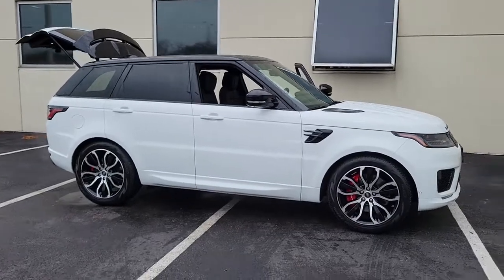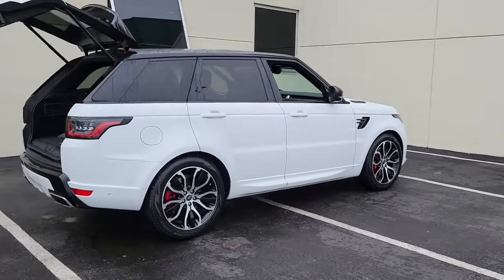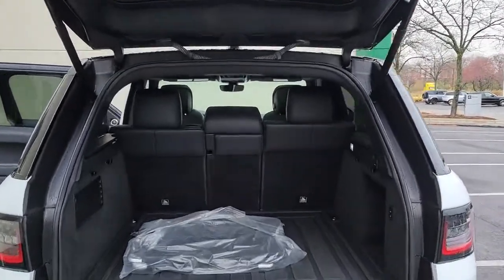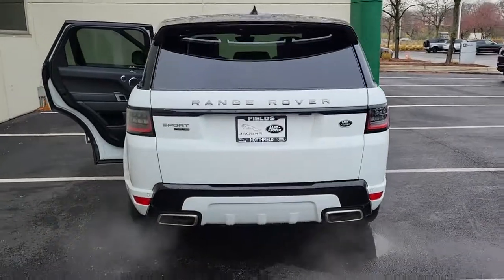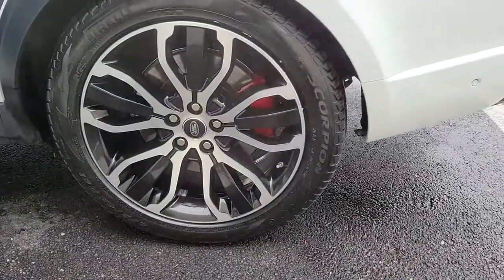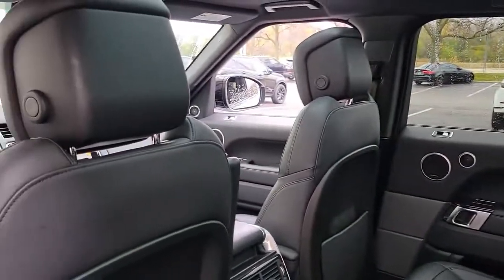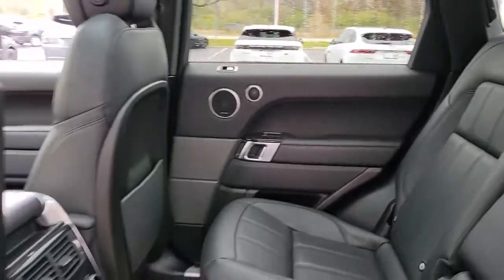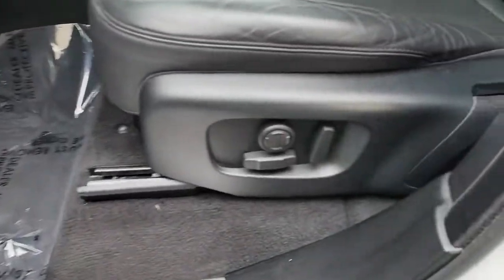2020 Land Rover Range Rover Sport Chicago, Highland Park, Deerfield, Northbrook, Glenview IL P2752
White Used 2020 Land Rover Range Rover Sport HSE Dynamic available in Northfield, IL at Jaguar Land Rover Northfield. Servicing the Chicago, Highland Park, Deerfield, Northbrook, Glenview, IL area.
2020 Land Rover Range Rover Sport HSE Dynamic - Stock#: P2752